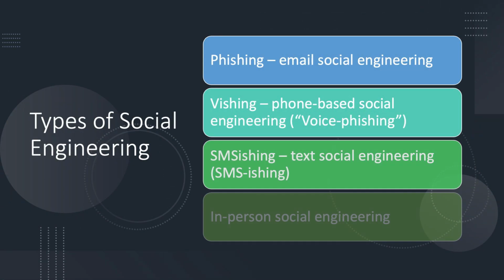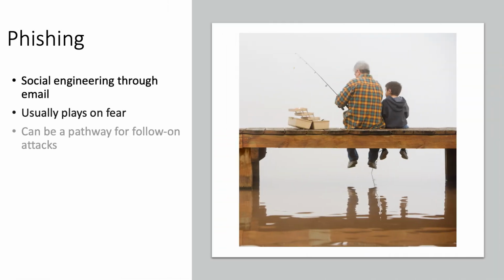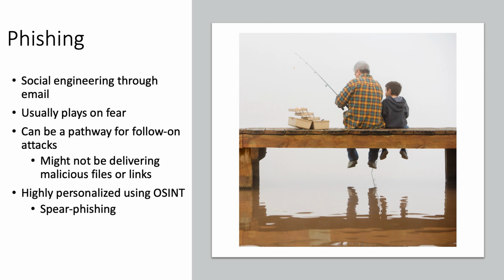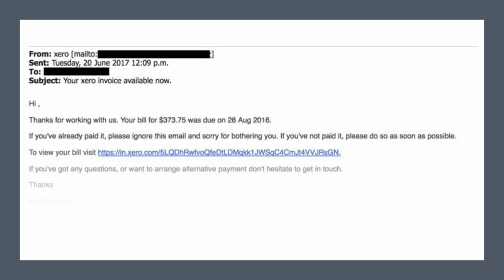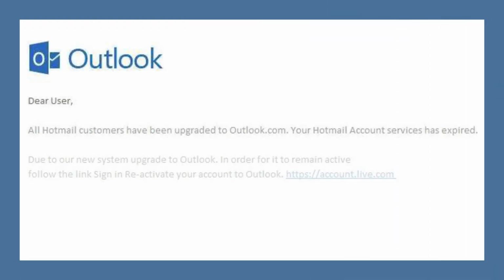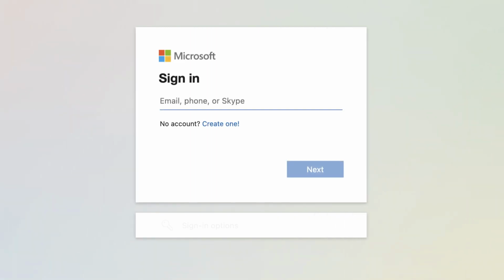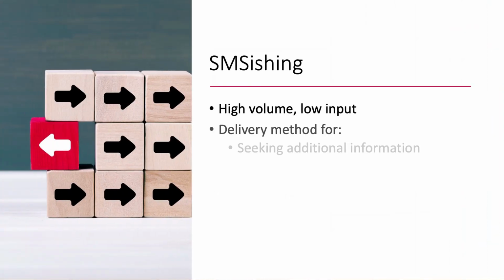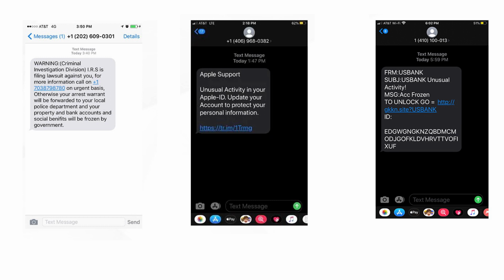Fraud - How Does It Happen?